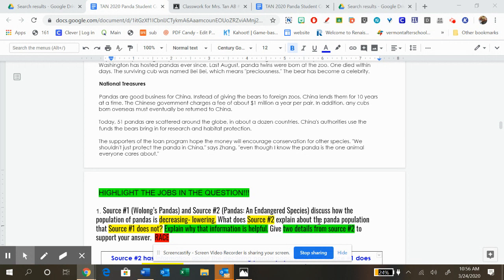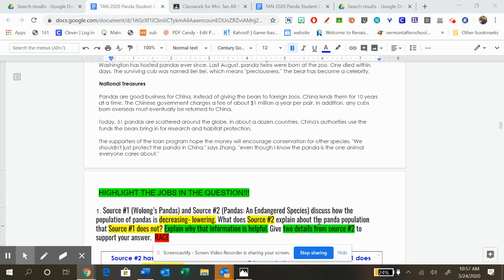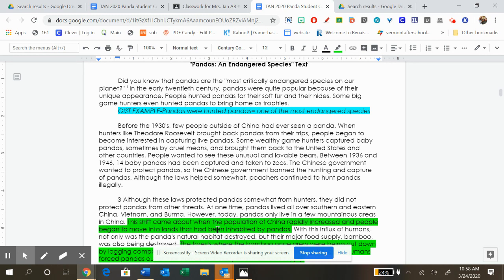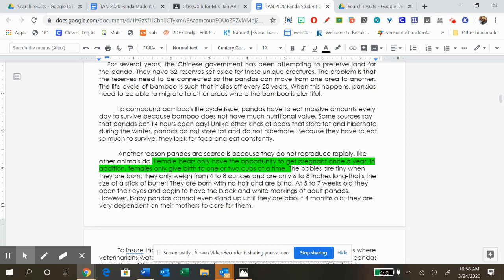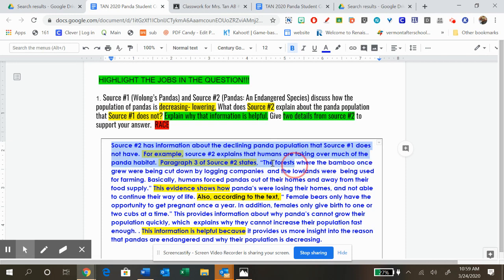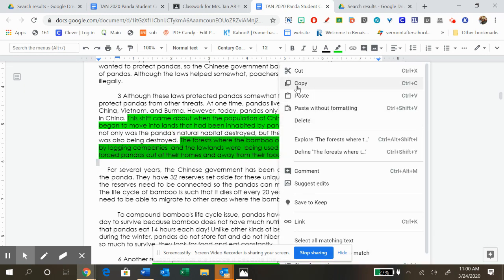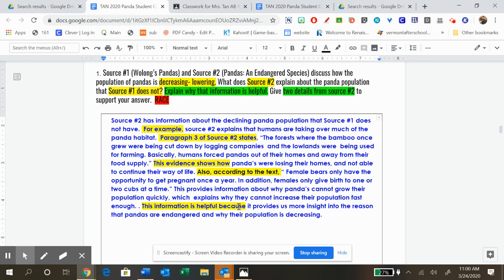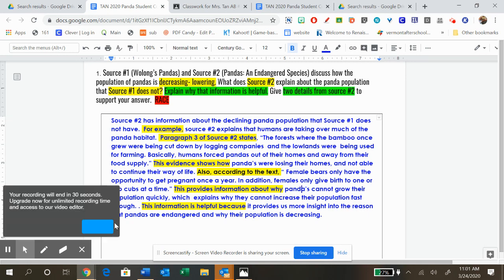Panda Video #3: Help with Question #1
Video #3 LAST one for the week of March 23-27